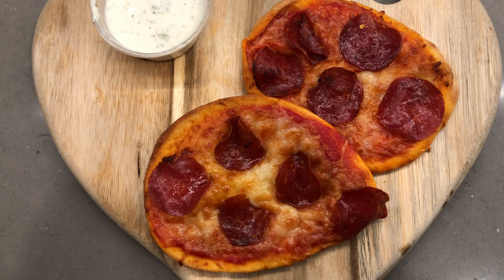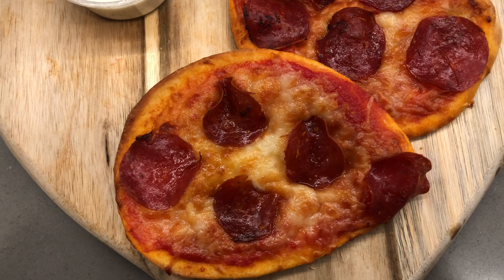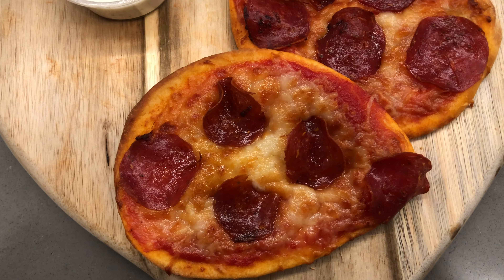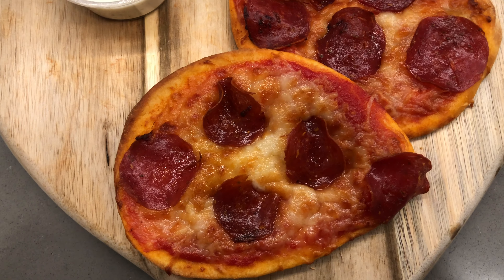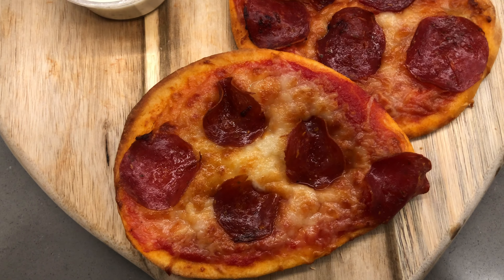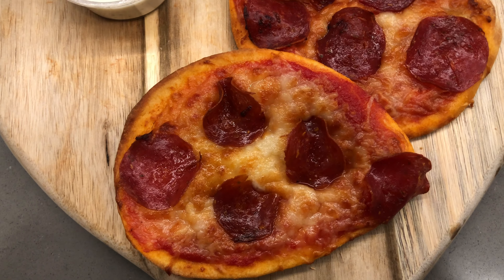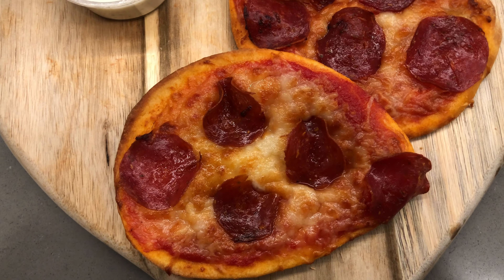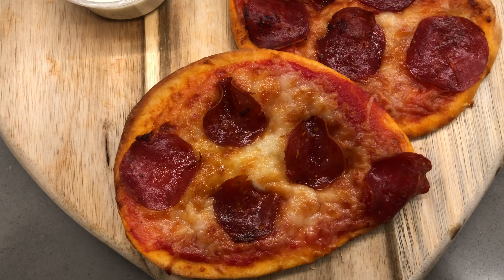How To Make EASY HOMEMADE PIZZA!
This right here. is gold. Its SUPER easy, SUPER smackin, and SUPER affordable. These ingredients cost around $7 and makes 6 personal size fresh homemade pizzas. Its so bomb and satisfying!!!

Here's the grocery list:

- pita bread
- tomato sauce or red pesto
- garlic powder (optional)
- parmesan cheese
- Italian cheese blend
- turkey pepperoni

Yalllllllll you won't regret making this! And REMEMBER this is a SUPER BASIC VERSATILE recipe. I'm just here to lay down the foundation and give you some ideas. Let me know how you like it...

Thank you so much for tuning in with me today family. I gotchu!!! 😁